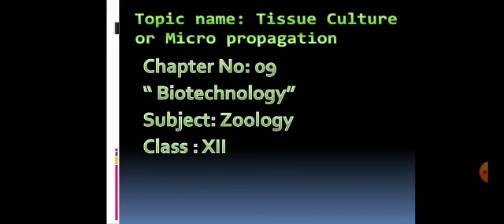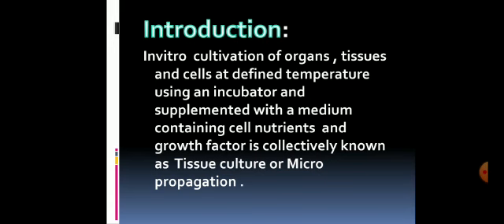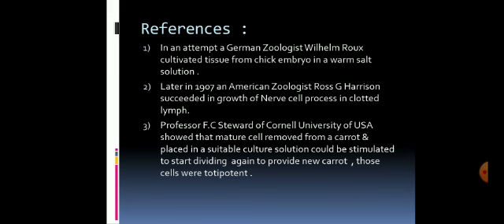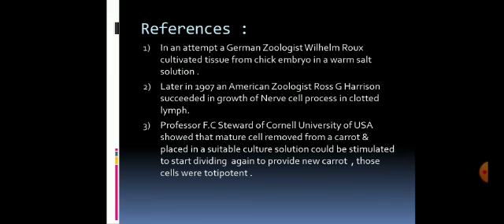XII Zoology CH#9 Lecture#1 (Tissue Culture) by Natasha Solangi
XII Zoology
CH#9
Lecture#1 (Tissue Culture) by Natasha Solangi, Lecturer in Zoology @ Govt. Girls Degree College Jacobabad, Sindh